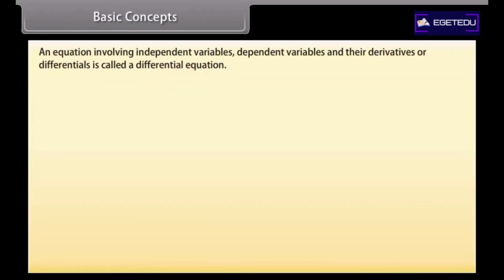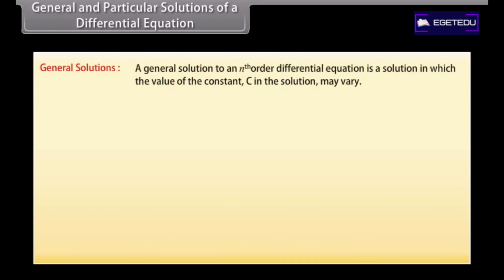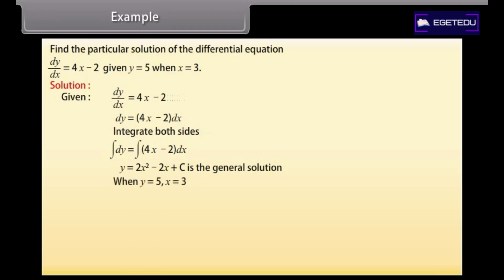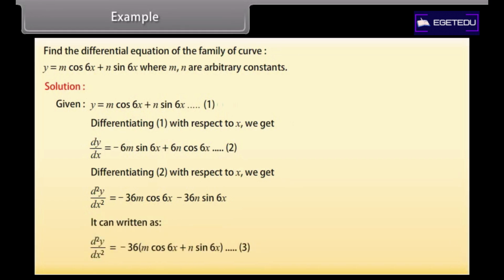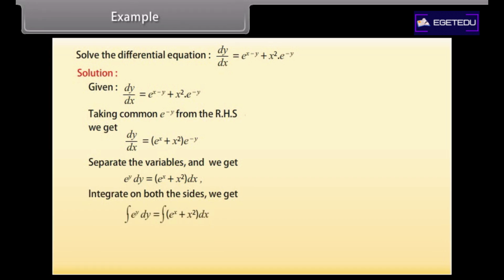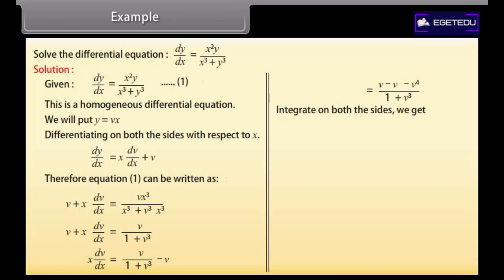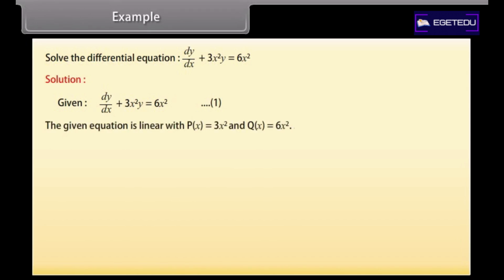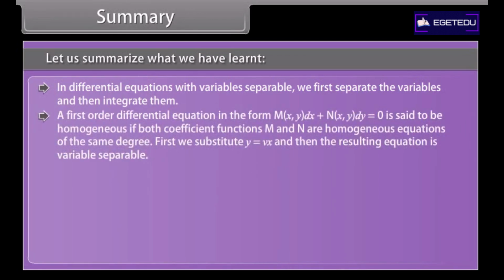11 Differential Equations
1. Find the order and degree of differential equations.
2. Find the general and particular solutions of differential equations.
3. Form the differential equation when general solution is given.
4. Solve differential equation by separation of variables method.
5. Solve homogeneous diiferential equations.
6. Solve linear diiferential equations.